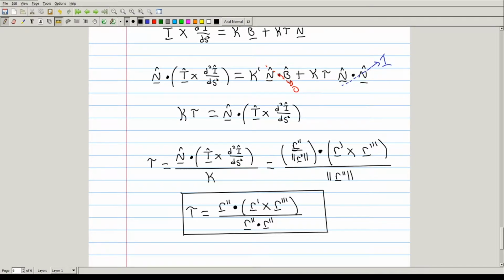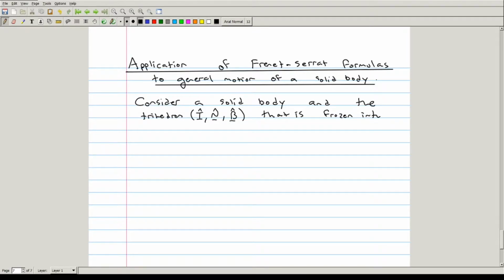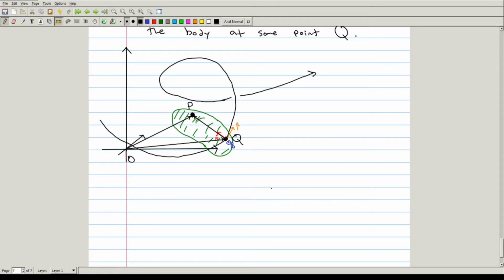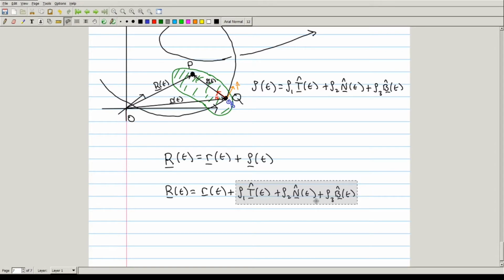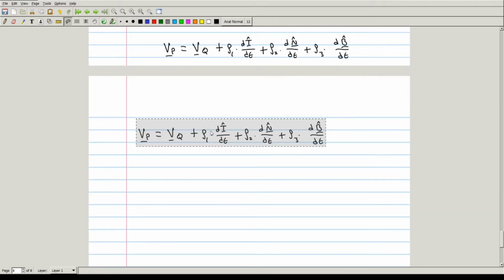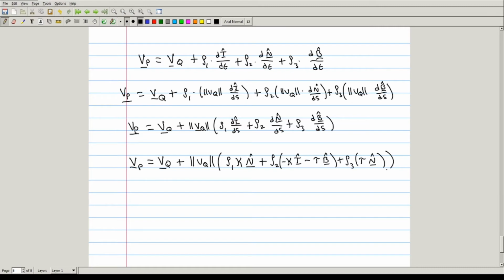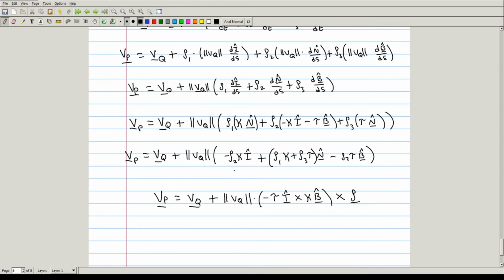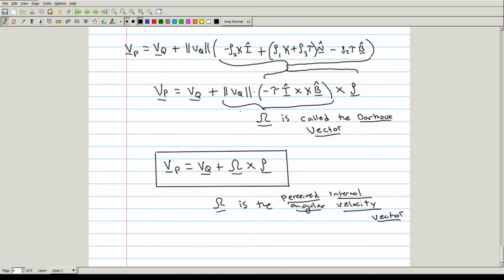Lecture2-Part2:Torsion, Darboux Frame